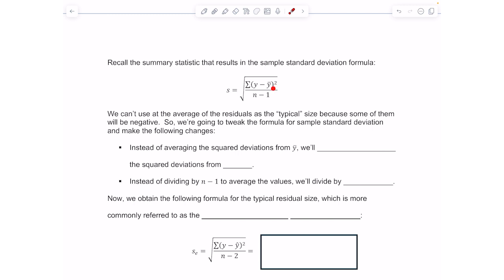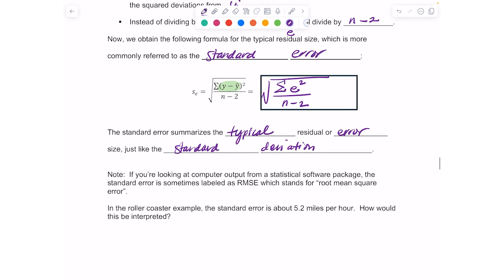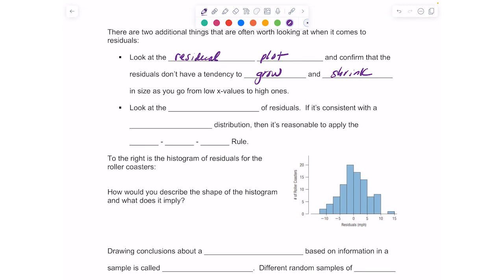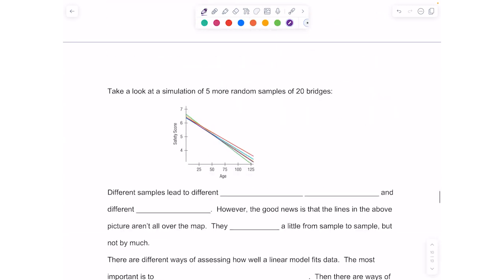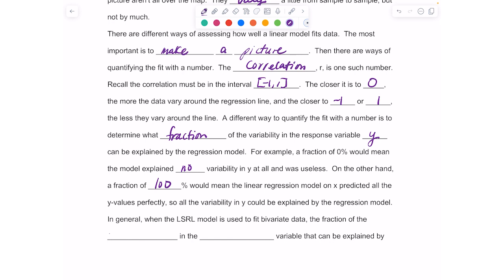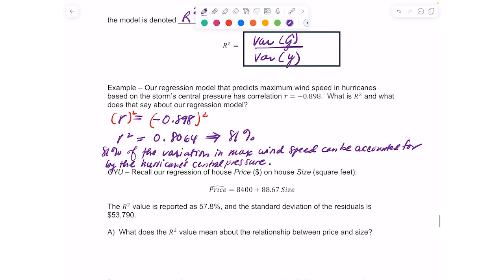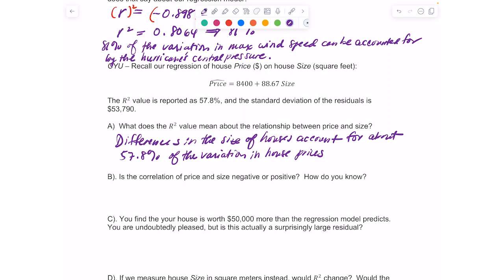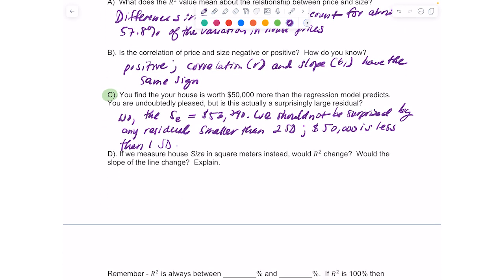Chapter 7 Linear Regression STA 2023 Statistical Methods Four of Five